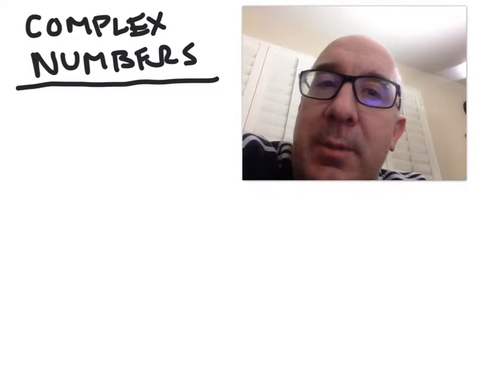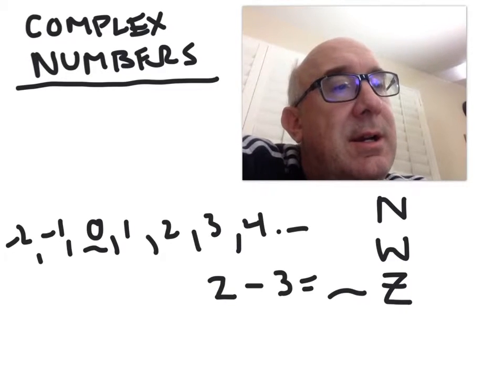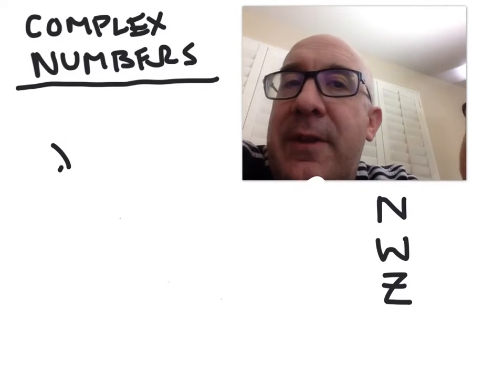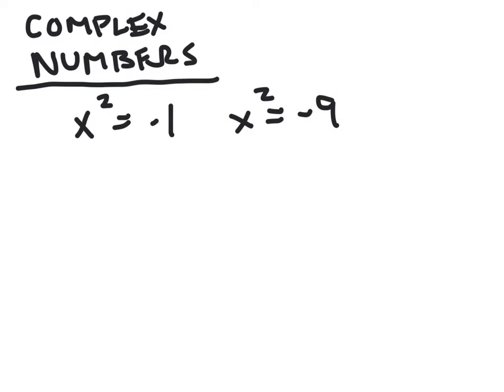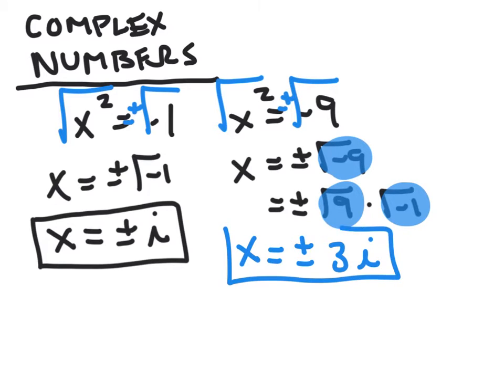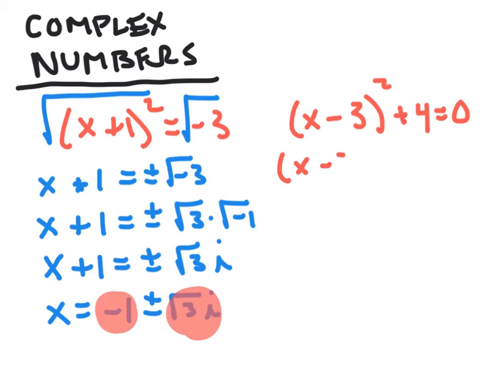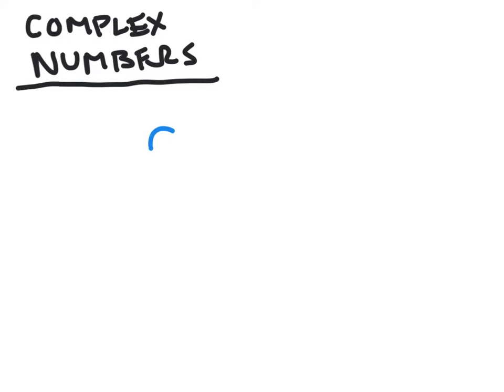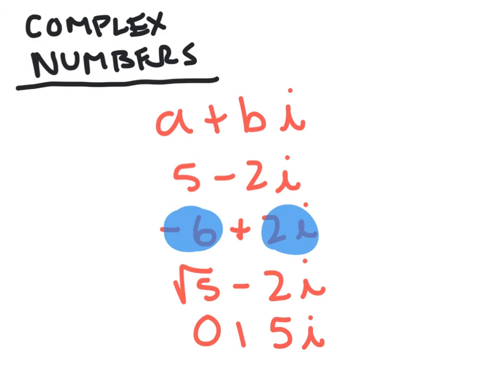3.2.1 - What are Complex Numbers?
In this video I look at the emergence of complex numbers... and a bit how solving quadratic equations can create them.